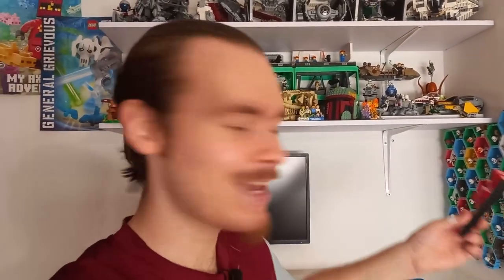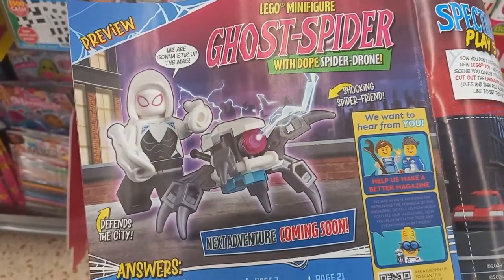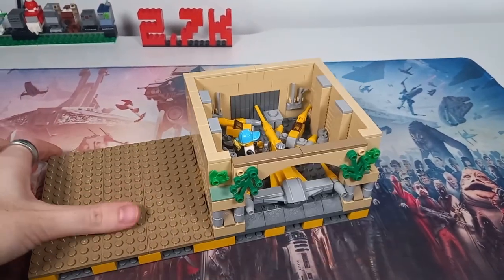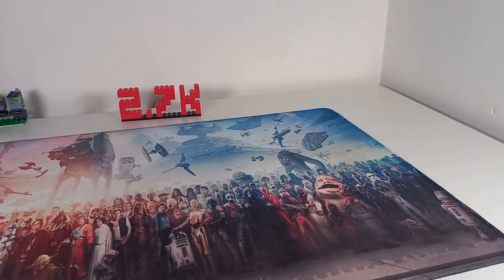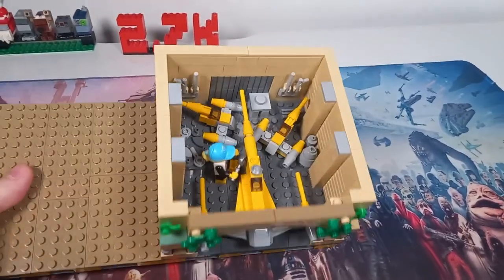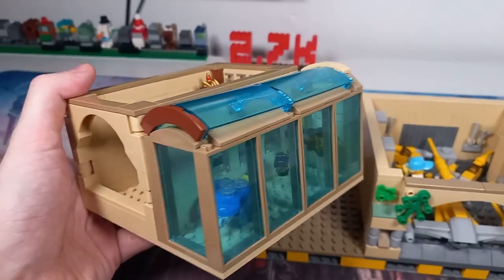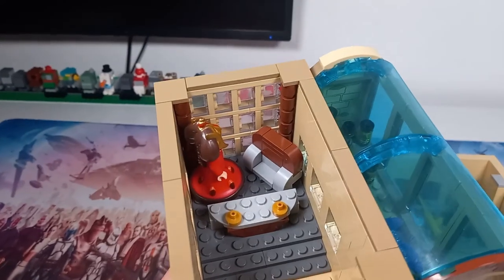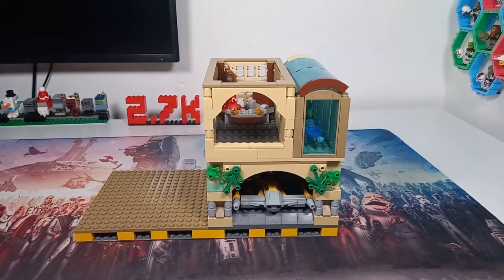New Lights, Magazine Day & Star Wars Naboo Modular | LEGO City Pt.26